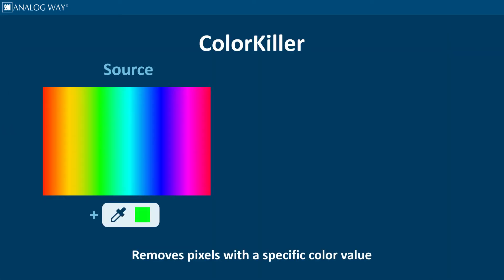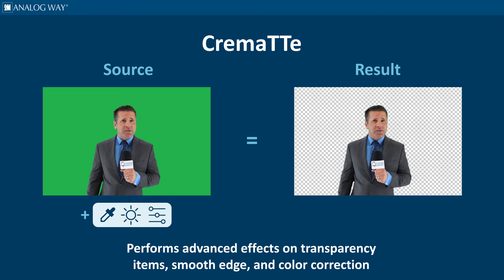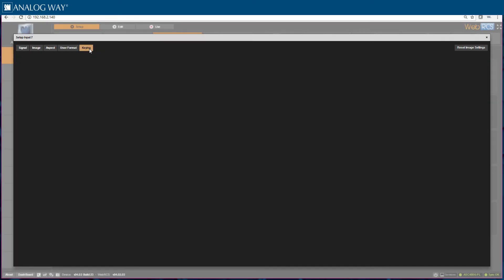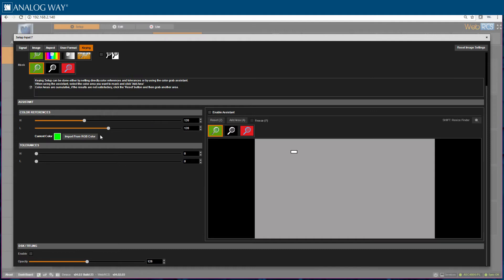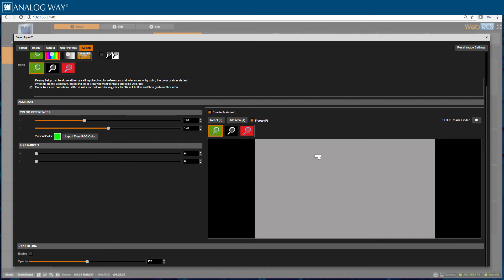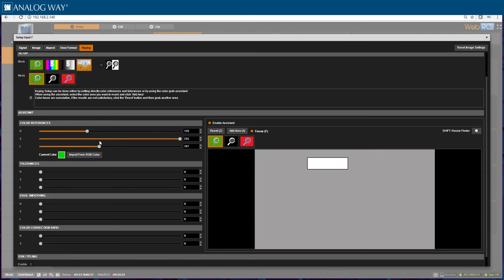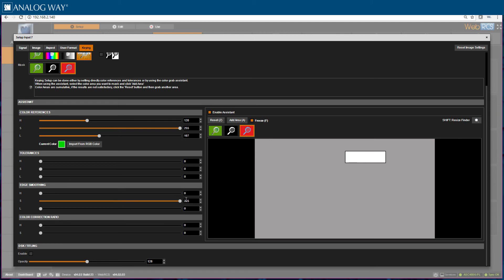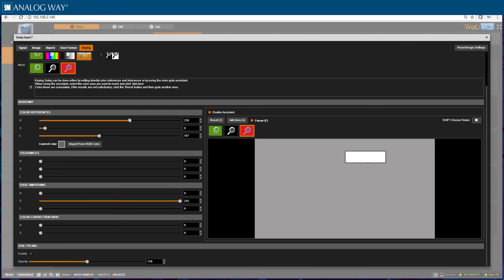How to utilize keying (LiveCore™ platform)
You can utilize keying through an Ascender 48-4K-PL through several ways. Learn how by watching this latest tutorial.